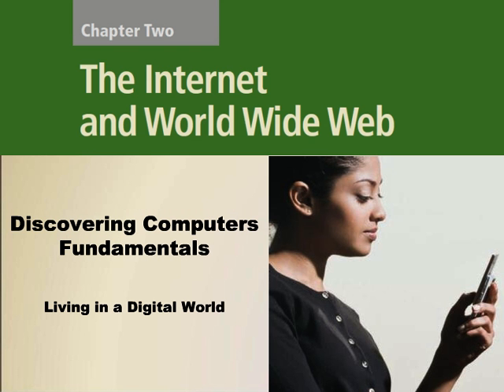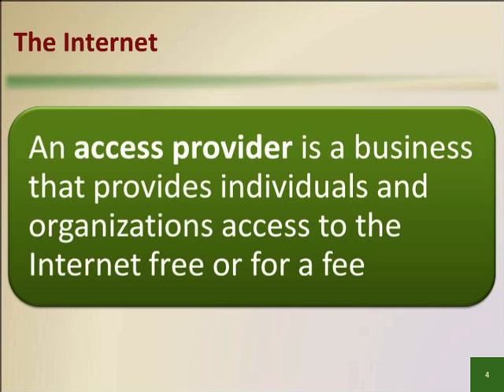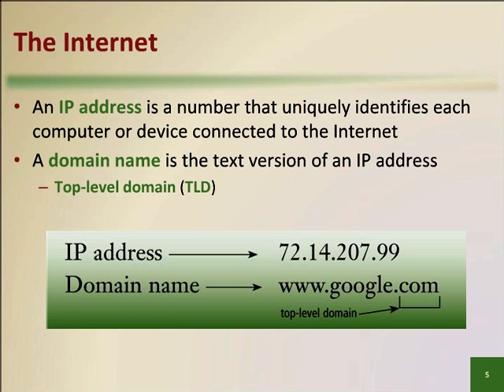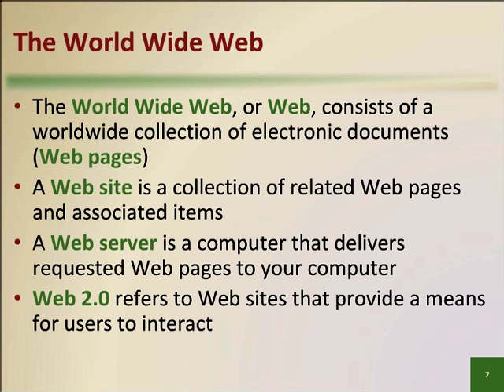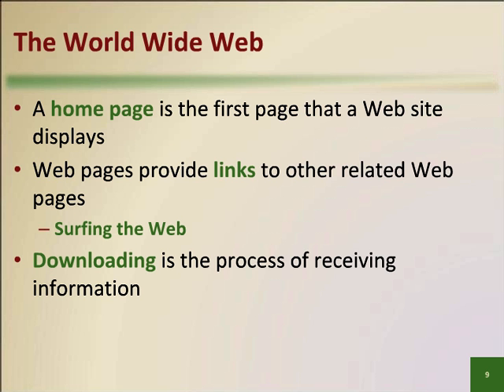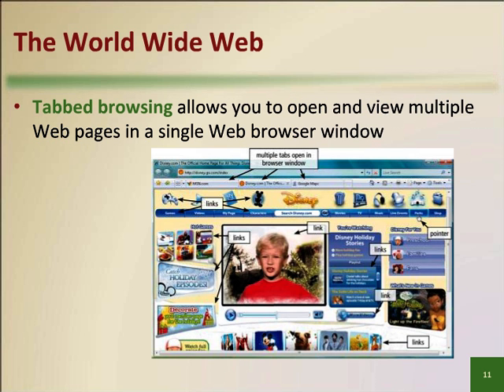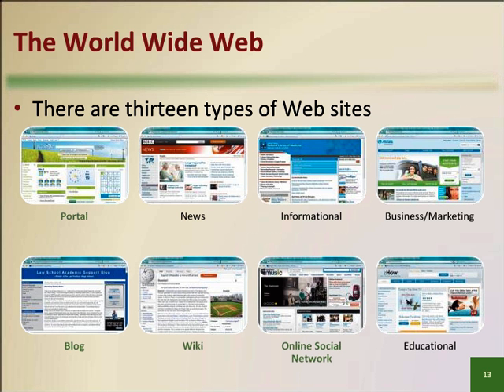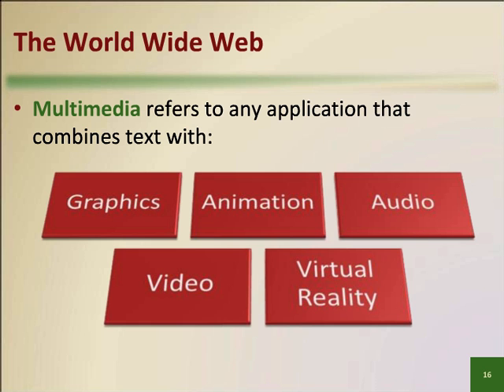Discovering Computers Chapter 2